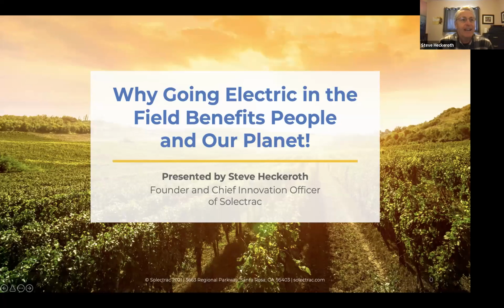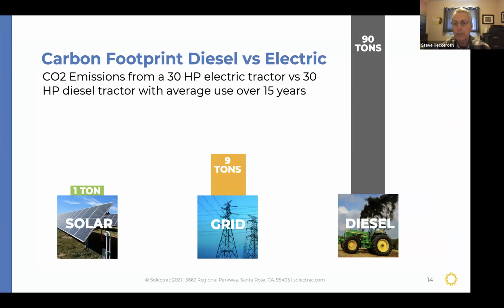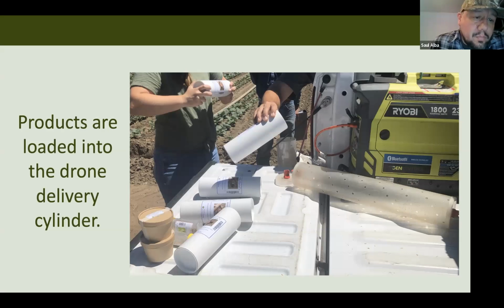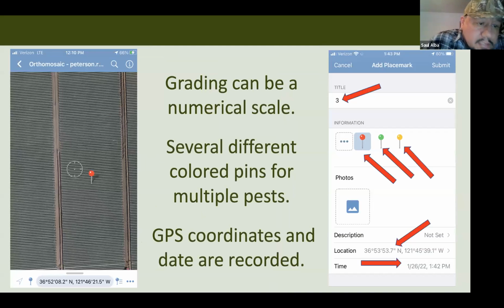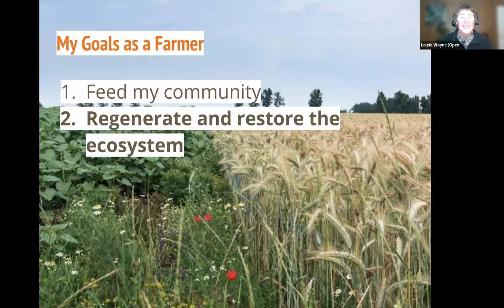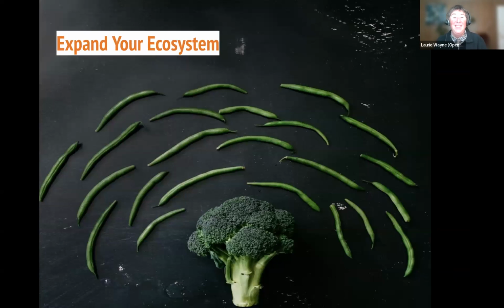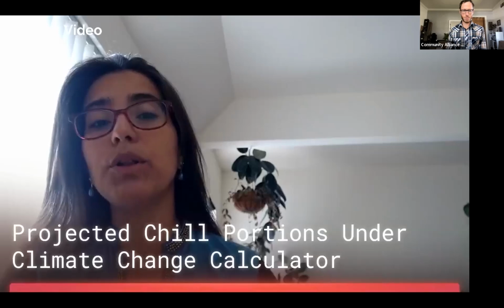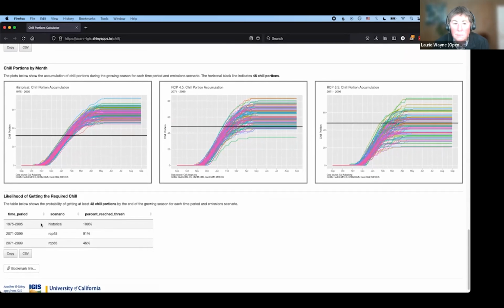Farm Tools & Tech: Lightning Sessions #1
Join us for a series of short, engaging presentations from a variety of speakers revolving around a single theme. In this session, we’ll explore tools and technology related to small farms, sustainable agriculture and local food. Presentations in this series include:

- Going Electric in the Field & Farm: How electric farm machinery reduce emissions from fossil fuel combustion while also having a significant impact on population health, workplace safety and cleaner food, Steve Heckeroth, Solectrac
- Drones for the Small Farm, Saul Alba, Beneficial Insectary, Inc.
Climate Planning Tools for Farmers, California Climate and Agriculture Network (CalCAN) & Farmer Campus
- Integrating online & offline sales: Laurie Wayne, Good Food Network

This workshop took place as part of the 2022 California Small Farm Conference, hosted by CAFF: Community Alliance with Family Farmers.